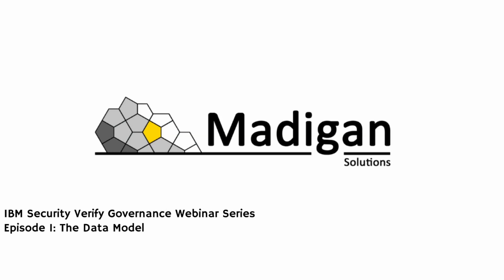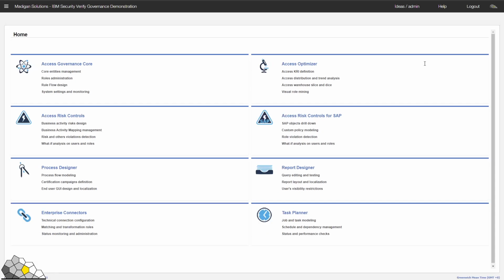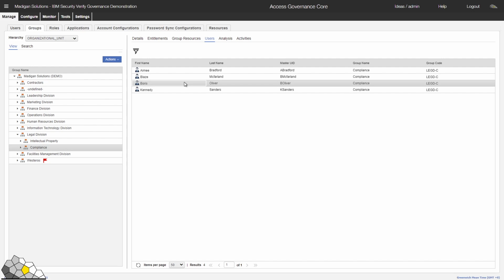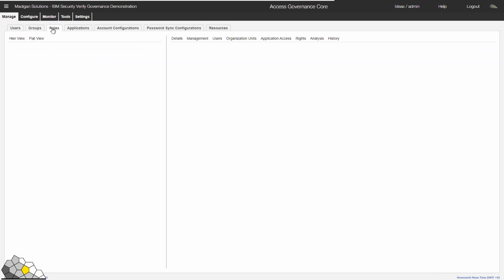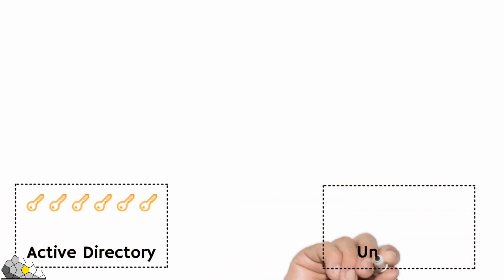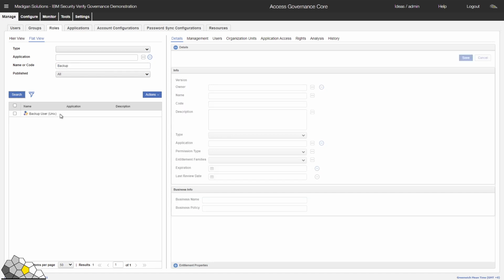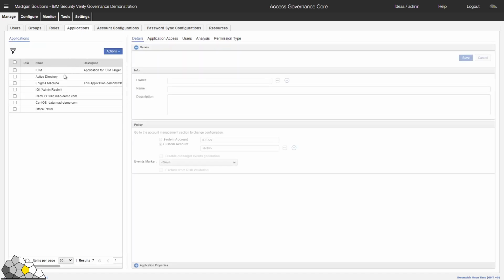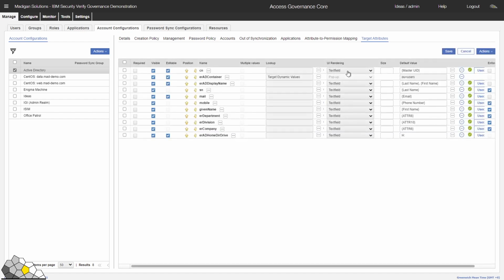IBM Security Verify Governance Webinar Episode 1 - The Data Model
This webinar will go through the basic data structures that make up the IBM Security Verify Governance v10 product. It will cover identities, organisational structures, entitlements, applications and accounts.